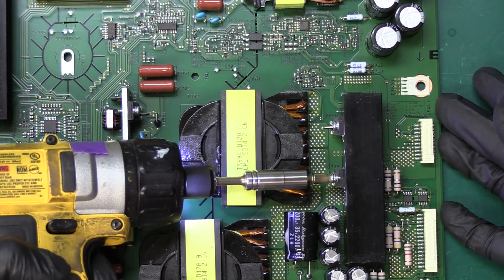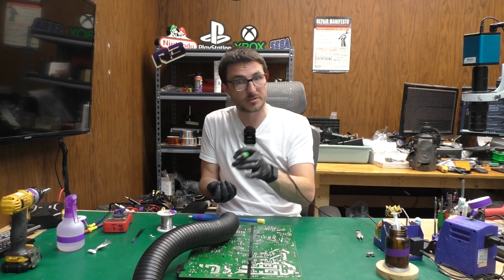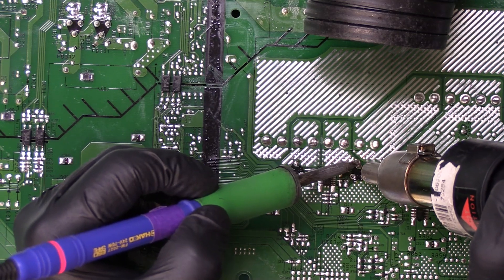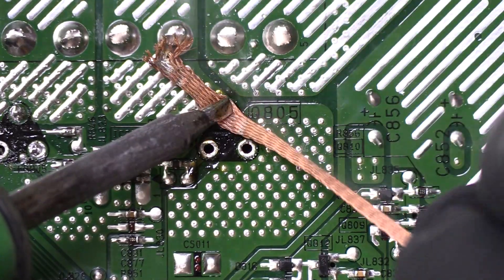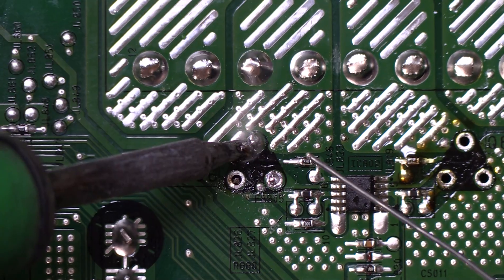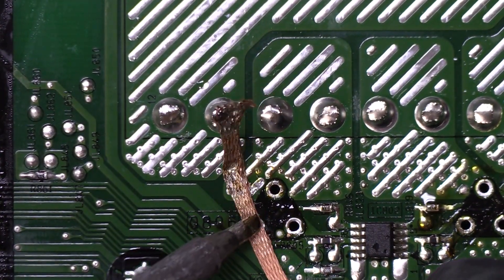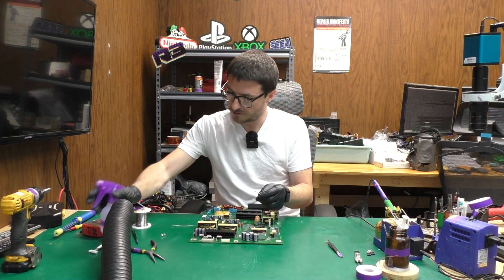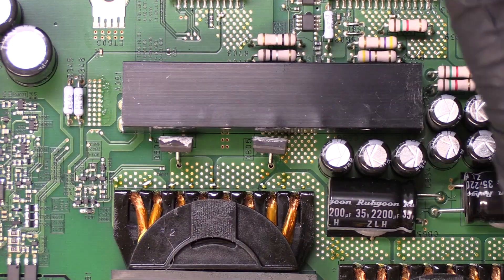Fixed Sony OLED 4 Blink Error! Power Supply Repair XR-77A80J XR-77A80CJ